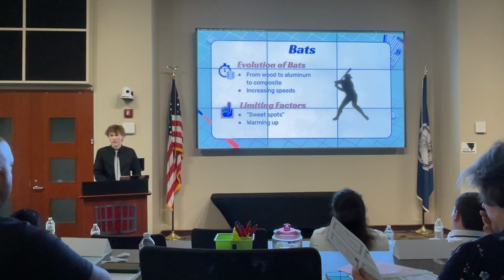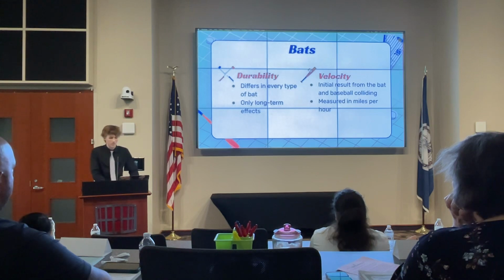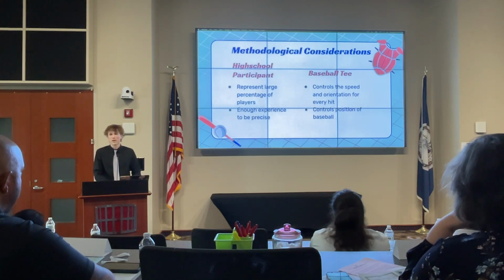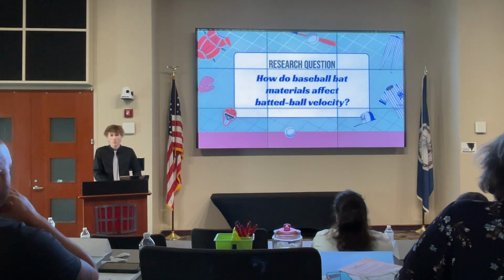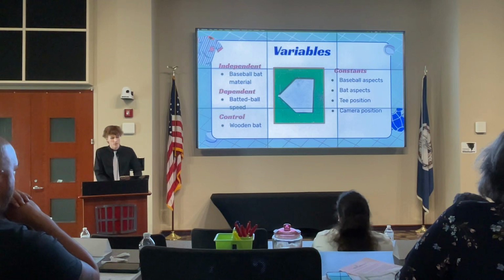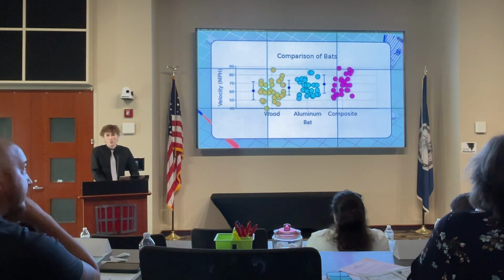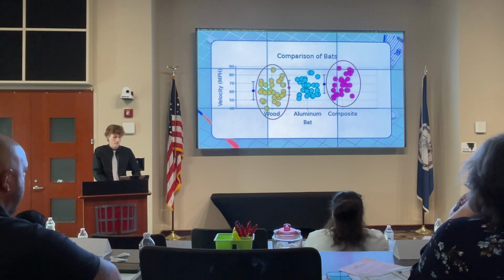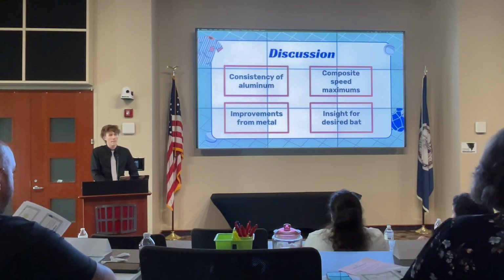Jacob Shelton - Effect of Bat Materials on Ball Speed